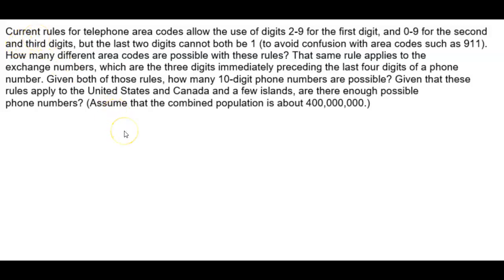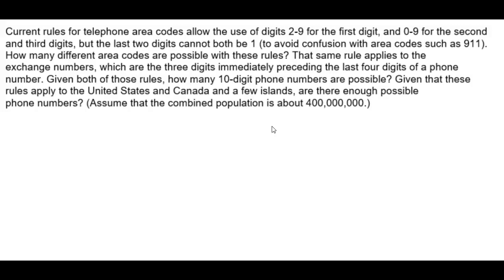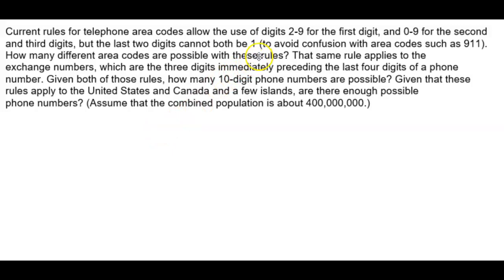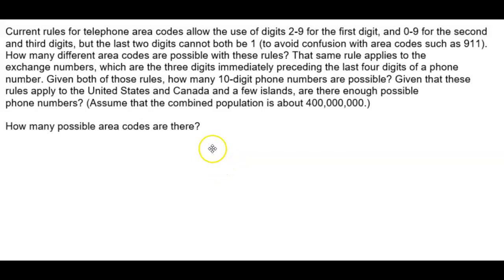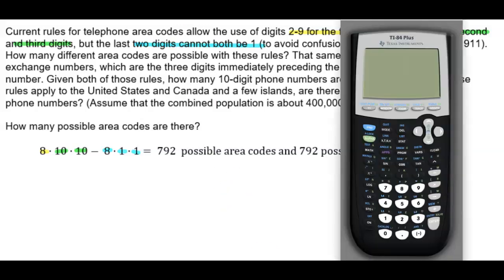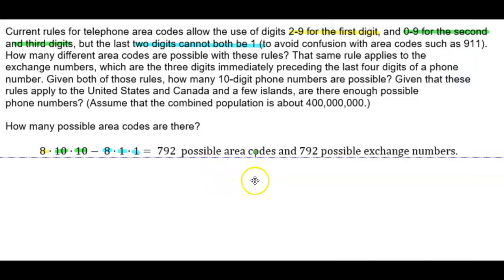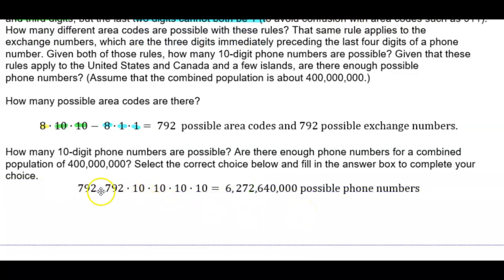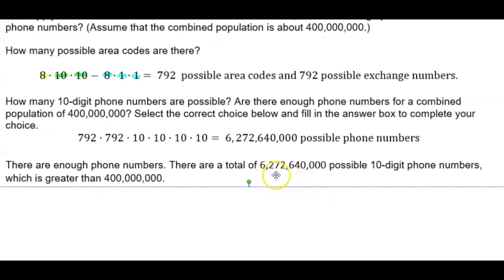Math 14 4.4.21 How many different area codes are possible with these​ rules?